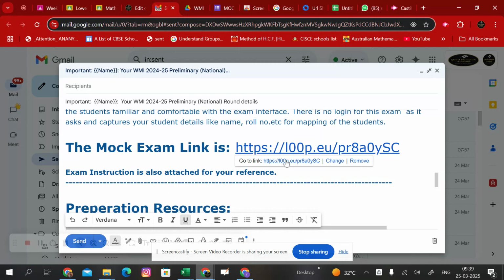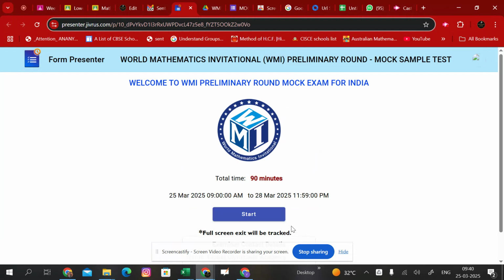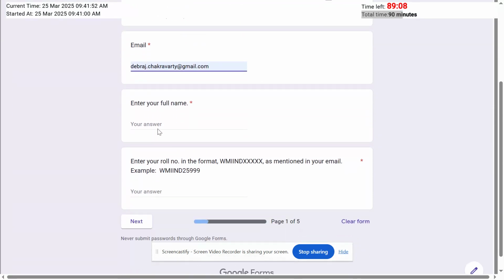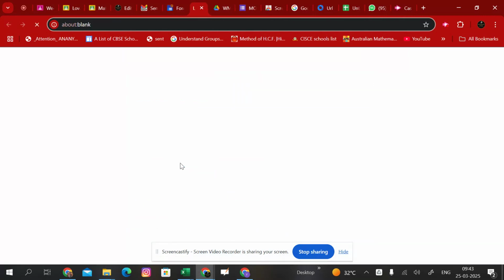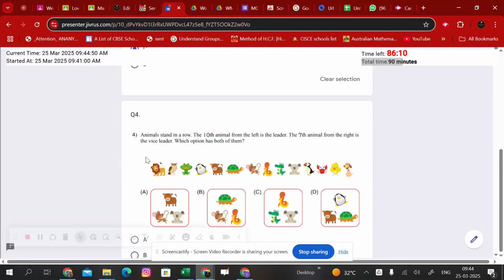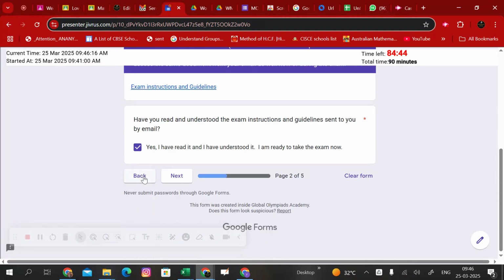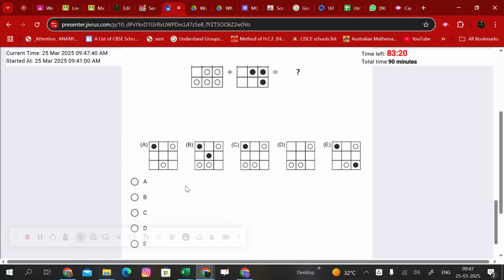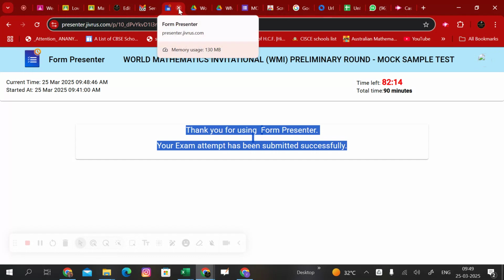WMI Demo Video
This is the demo video for how to takethe WMI 2024-25 Preliminary Round exam.